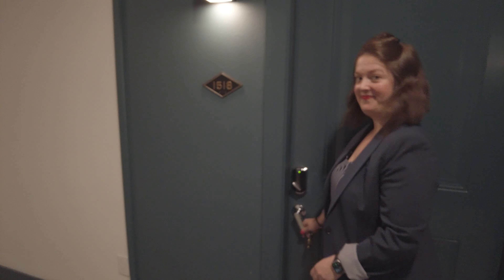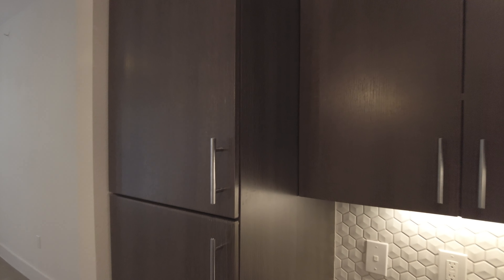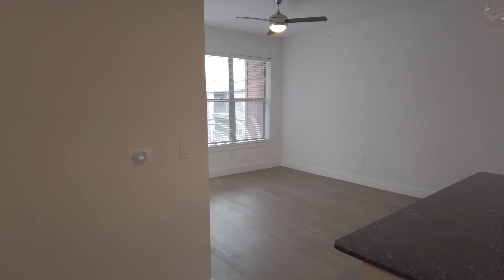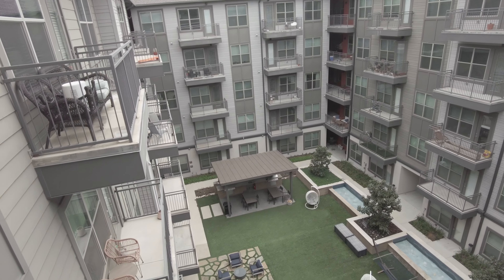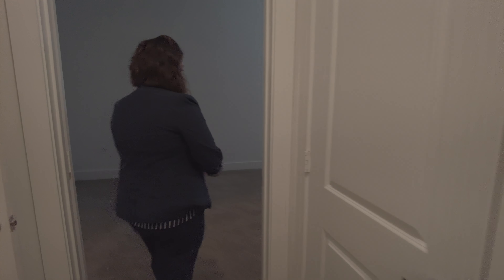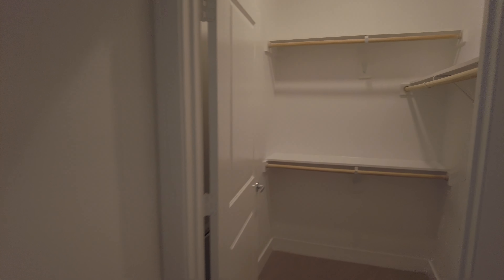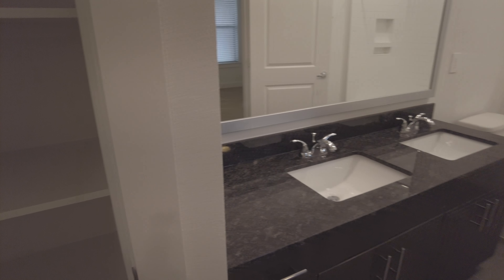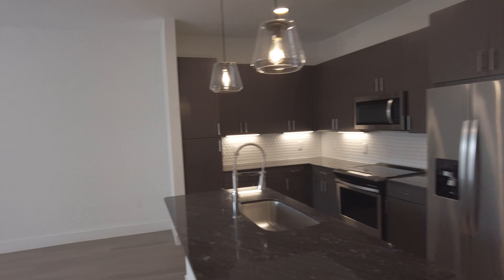Essence on Maple | Gorgeous Large One Bedroom!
The kitchen is so pretty. And the floorplan is LARGE and has so many possibilities! Work from home? Done! Huge area to entertain too. And look at that amazing balcony.

Ready to find the best Uptown Dallas apartments?